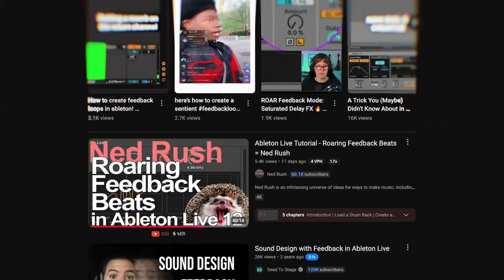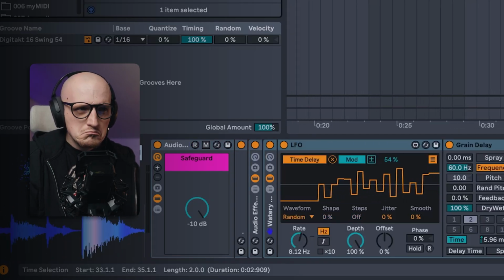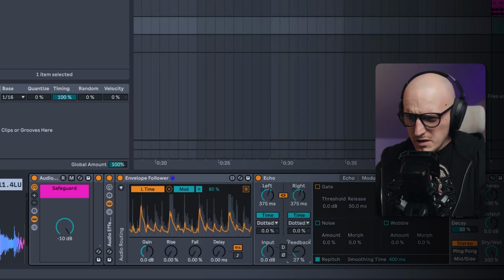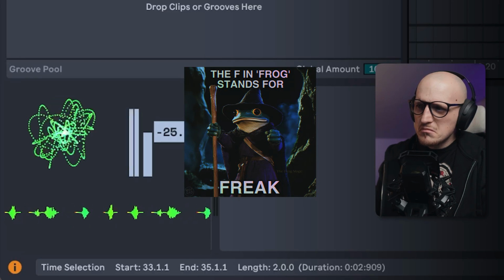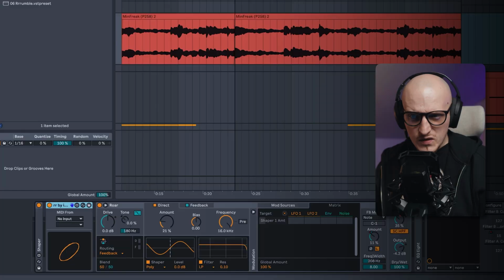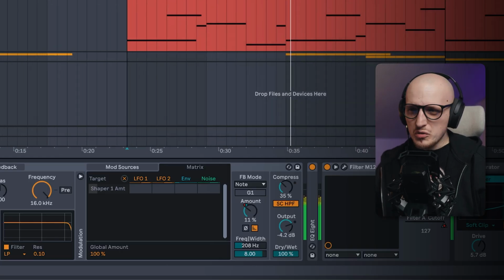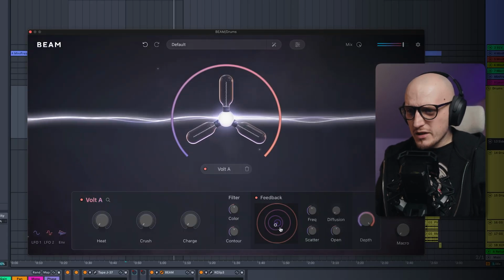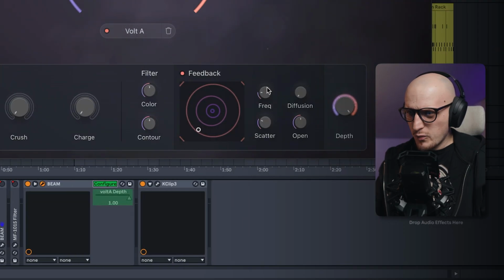A Dirty Underrated Sound Design SECRET in Ableton Live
Having everything clean and detailed is cool but... what about destroying things in creative way 🔥

0:00 What about DESTROYING sounds?
0:57 Feedback loop setup in Live
3:15 Some M4L goodies
5:04 Plugin Recommendation
7:36 Don’t forget to press REC